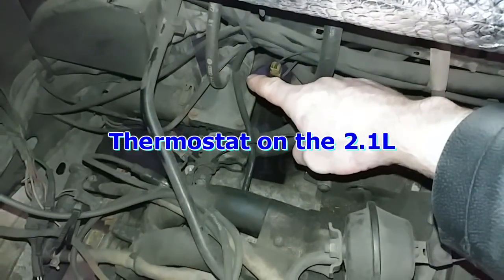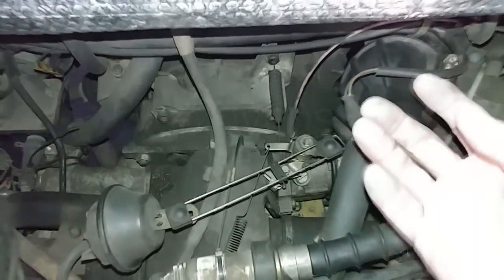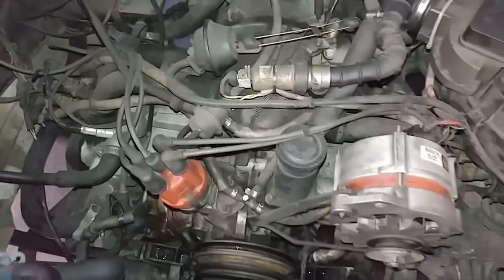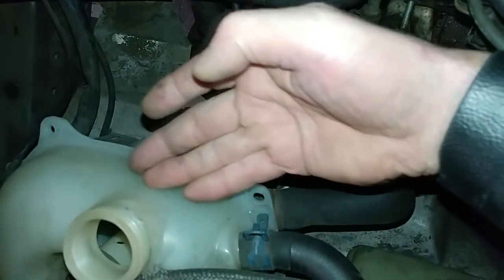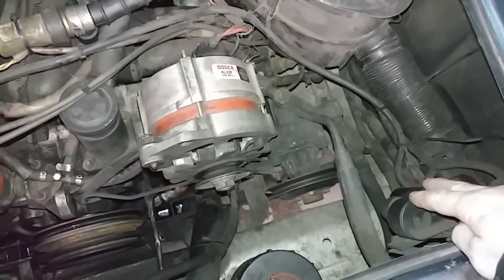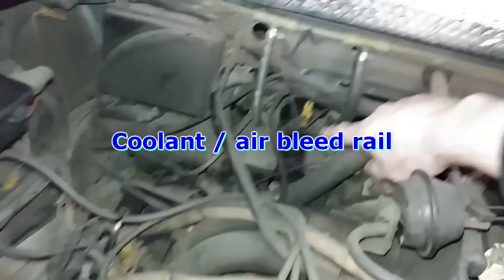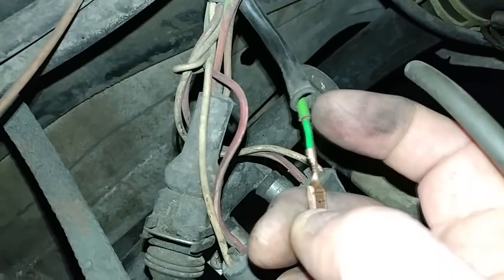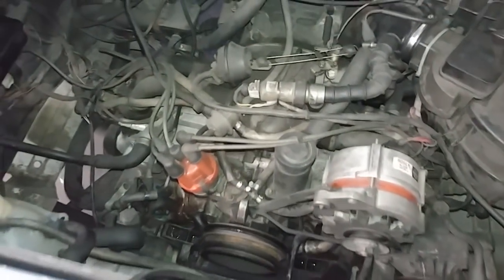VW T3: Various engine bay bits / info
Thomas
4827 Kingsway
Burnaby, BC
V5H 0A4
Canada